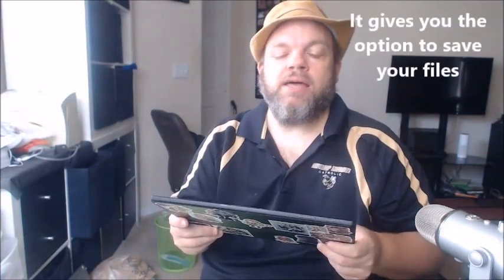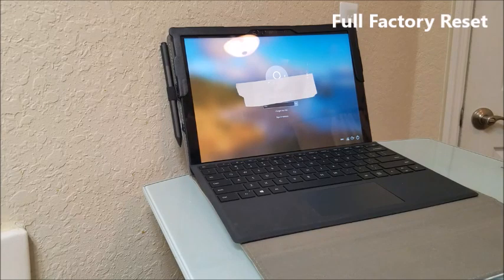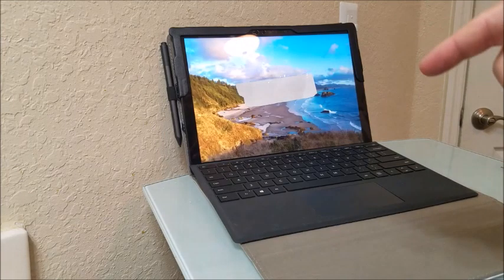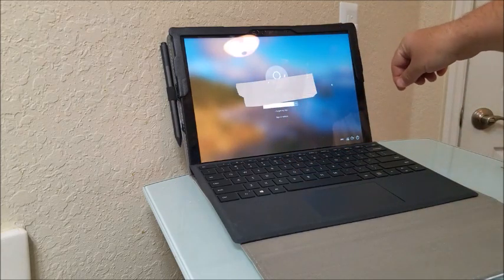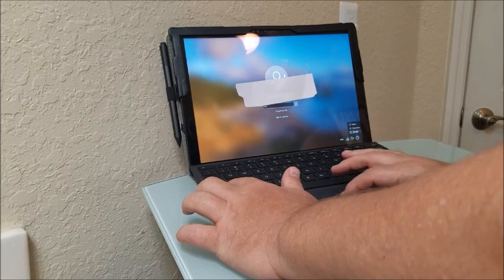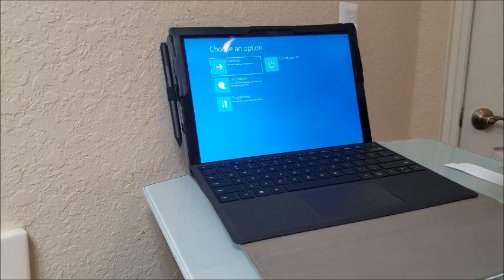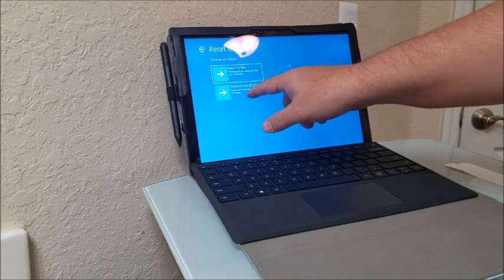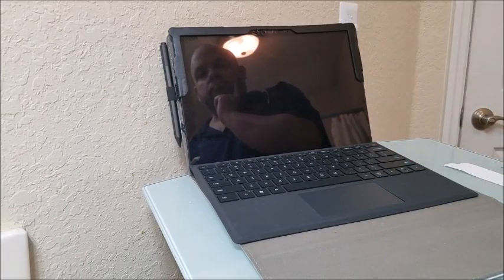Fix Microsoft Surface Pro Stuck on Windows Logo (Turns On But Wont Go Pass 2 10 11 3 4 7 8 4 X Duo)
Video will show you how to fix a Microsoft Surface Laptop Tablet that will start up but wont go pass the Microsoft logo black screen at startup up and just hangs on the Microsoft Logo forever.